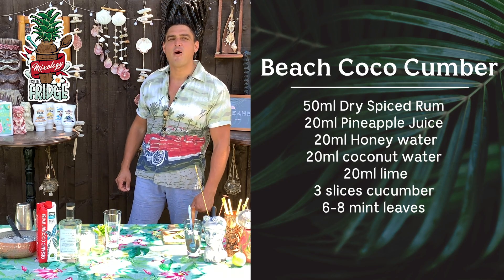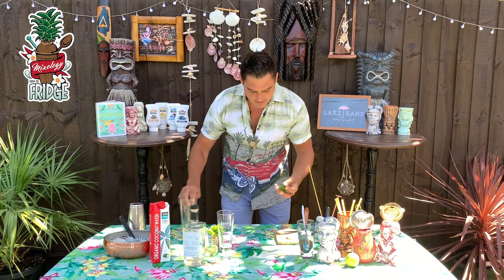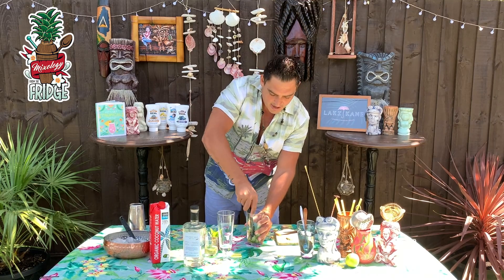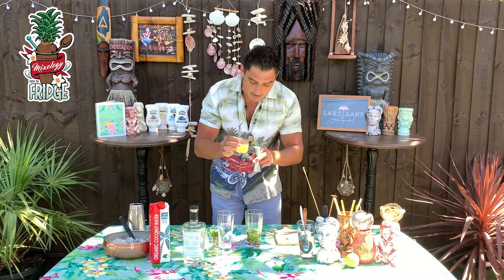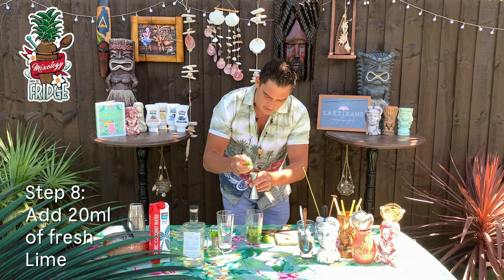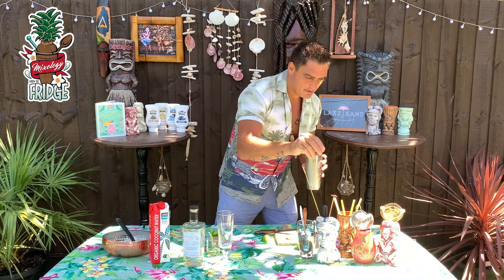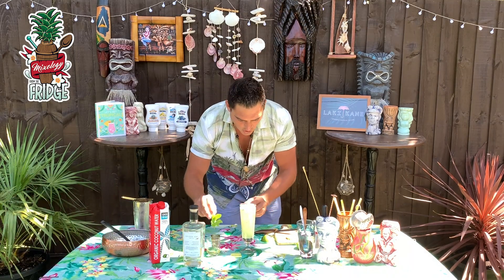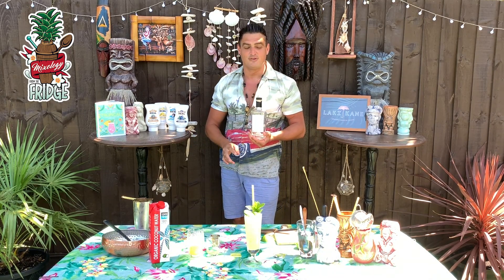Making Laki Kane Cocktails at Home - "Beach Coco Cumber"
"Beach Coco Cumber" is the flavour of summer locked in a glass.
The godfather of tiki bars, Don The Beachcomber, would be proud of this lush cocktail made with our very own Spiced Dry Rum.

50ml Laki Kane’s Spiced Dry Rum
20ml Honey water
20ml Pineapple Juice
20ml Coconut Water
20ml Lime Juice
6-8 Fresh Mint Leaves
3 slices of cucumber

Add cucumber and mint into your shaker and muddle it, add the rest of ingredients and ice. Give it a shake and strain into your highball. Add ice and garnish it with mint spring, cucumber and a straw.
We recommend you to use pasta straws for Stroodles Straws which you can order online.

Our recipes are very complex - we simplified the recipes, so you can make it at home.

LET'S GET MIXING TOGETHER!